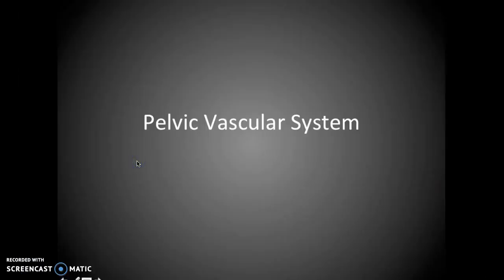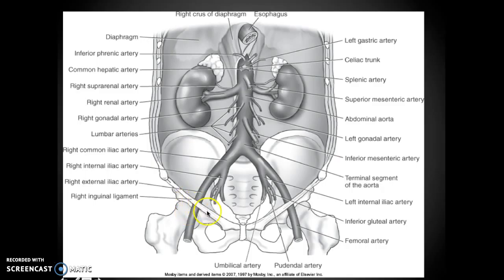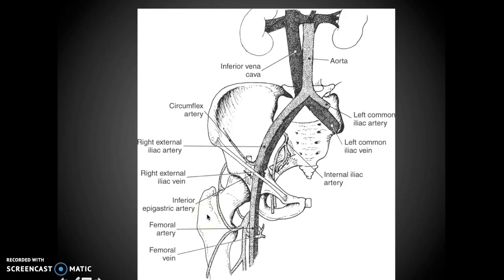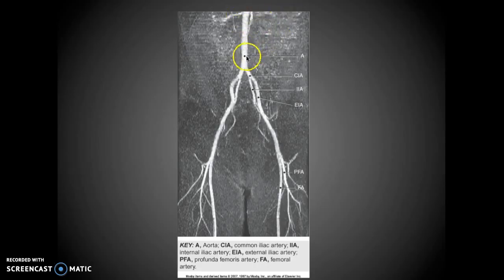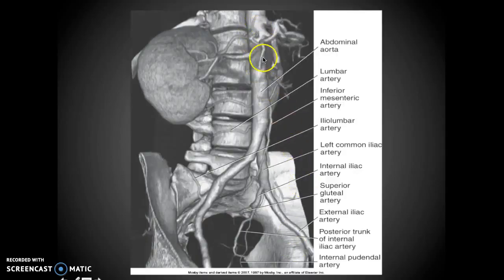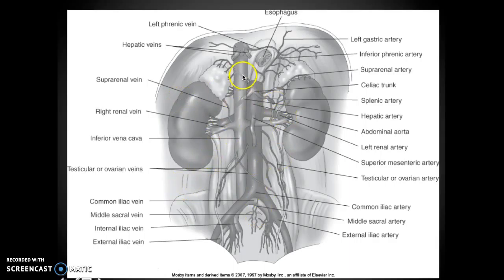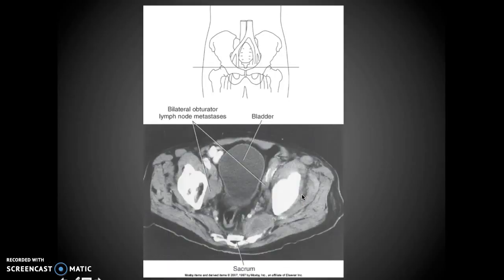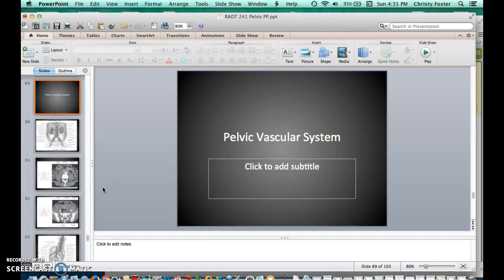RADT 241 Pelvis Vascular System